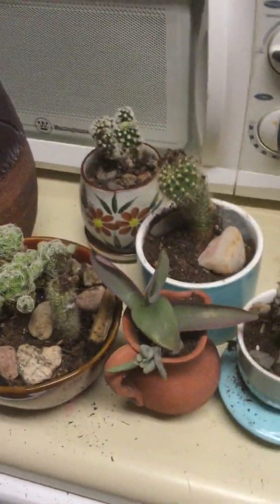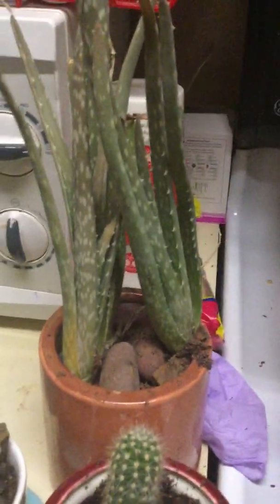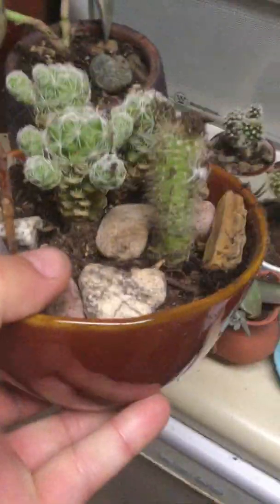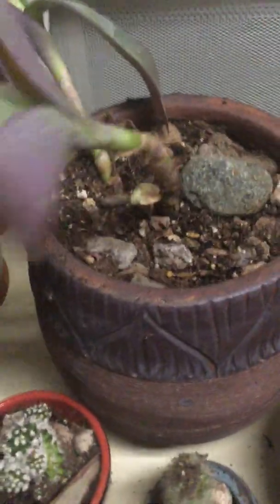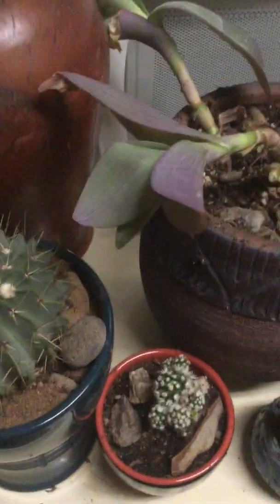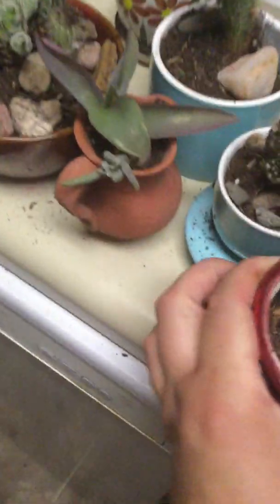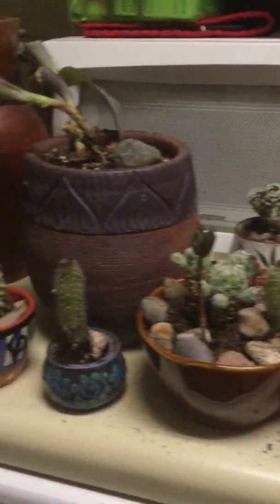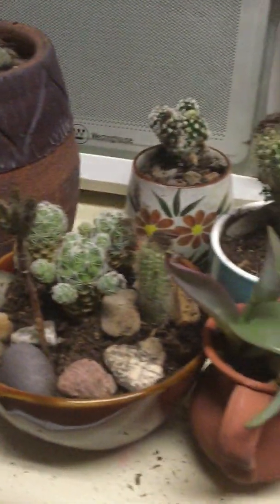Every cactus has a new home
I love how my thrifty finds turned out. Still looking for the perfect shelf